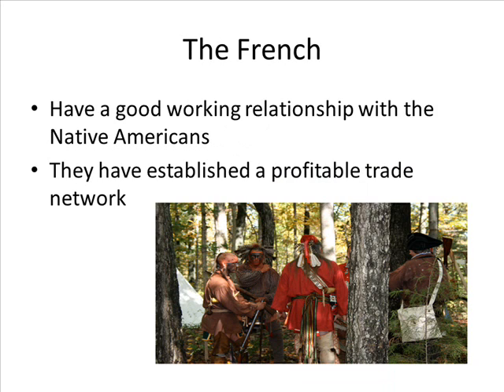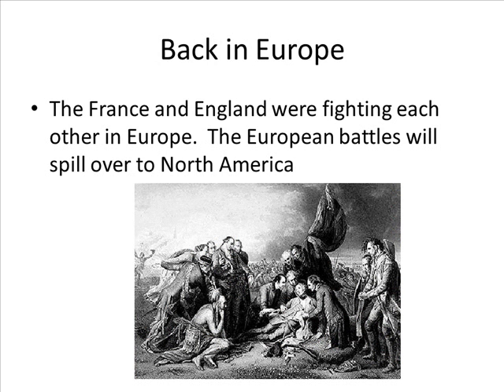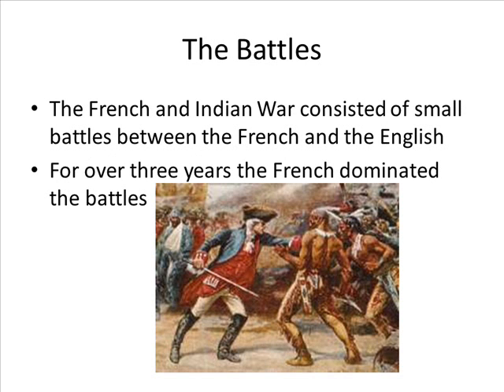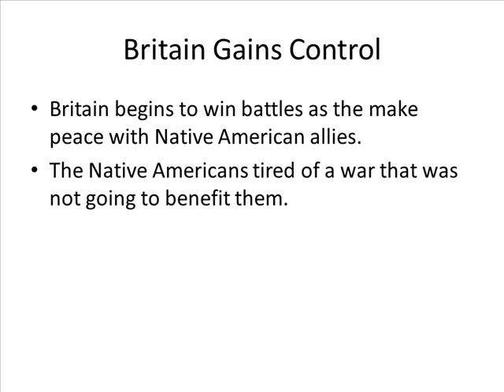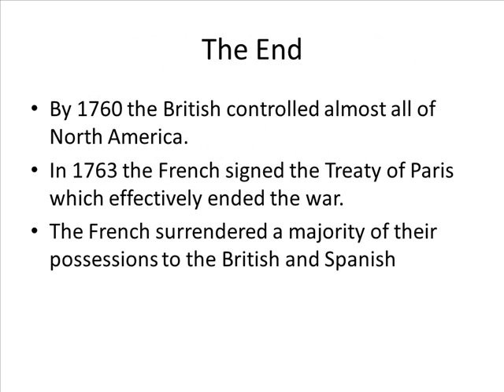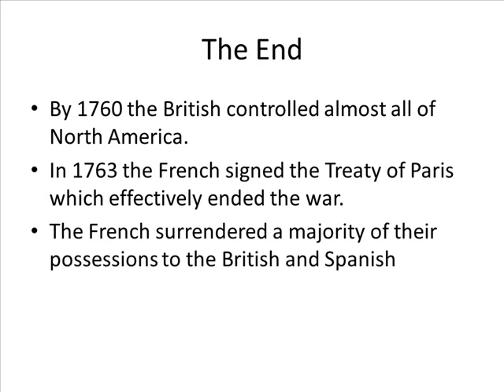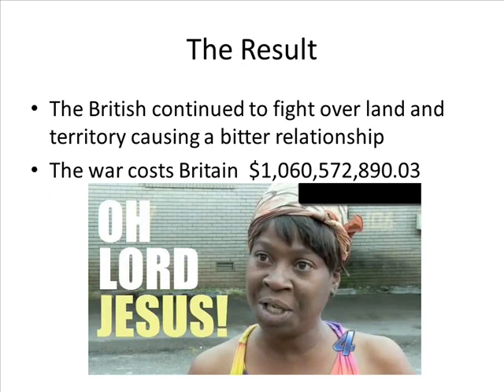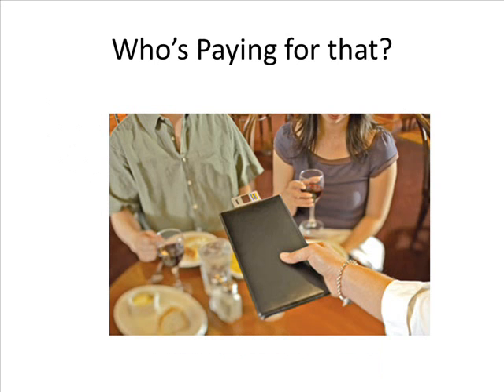French and Indian War Day8.wmv